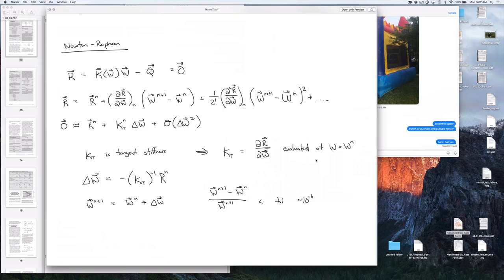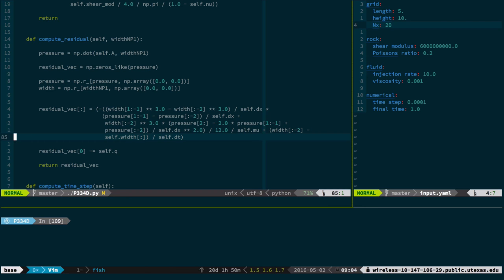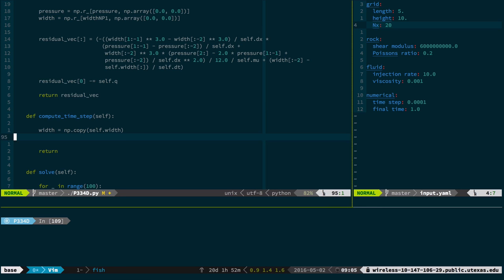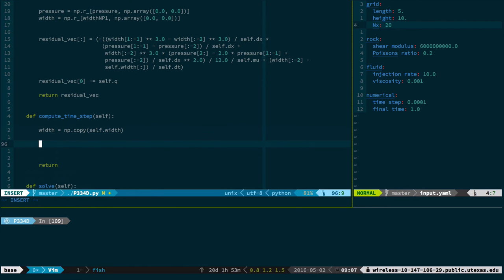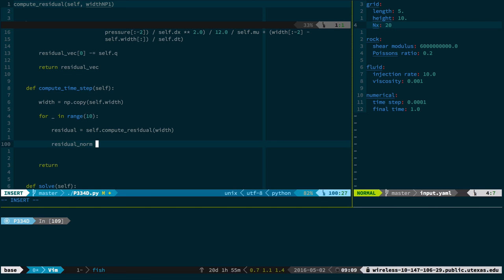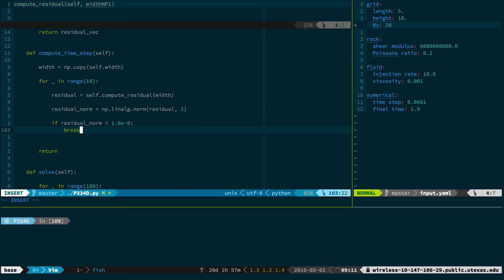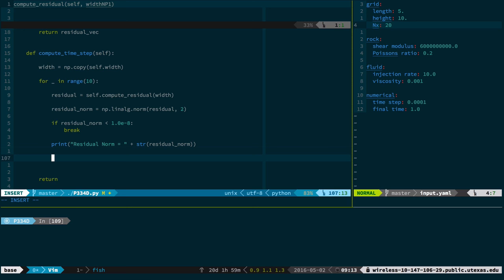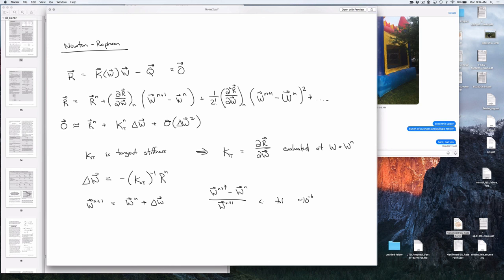Coding a Newton Raphson nonlinear solver in Python